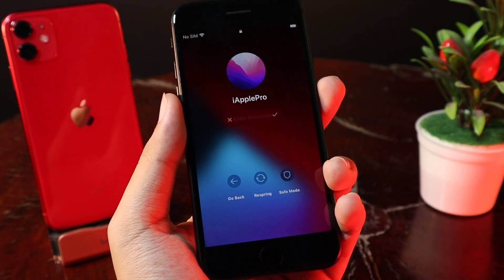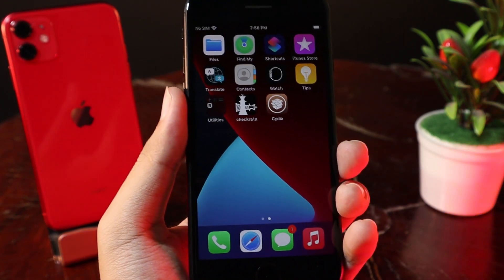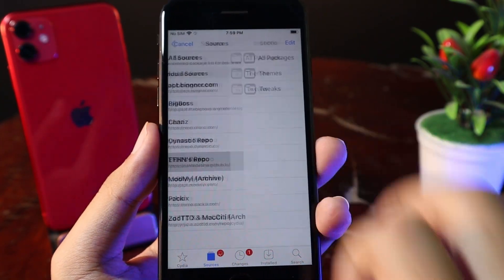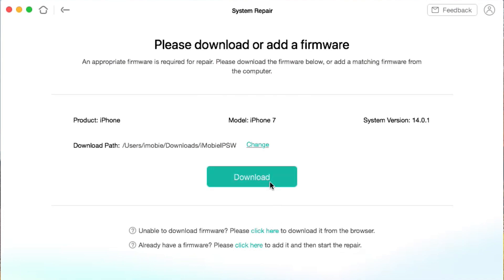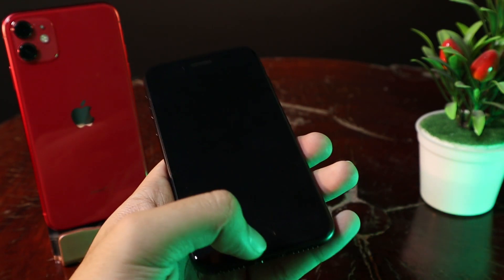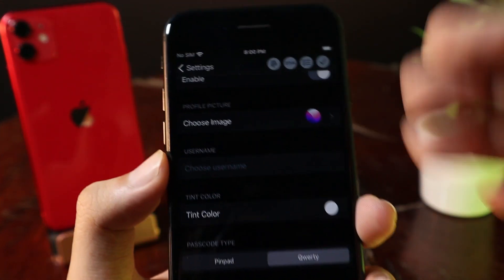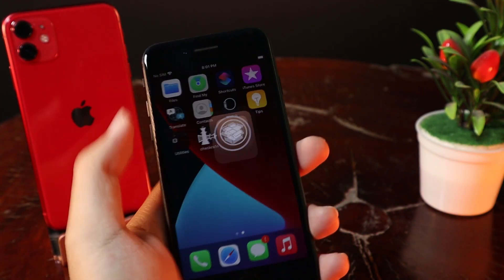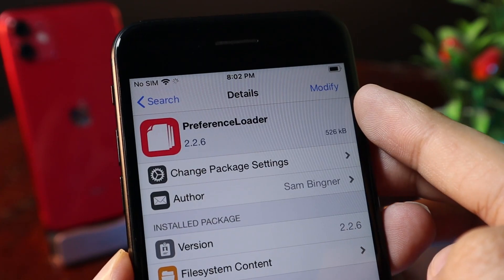How to Get Mac Monterey Login Screen on Any iPhone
Timestamps:
00:36 Install MacPass
02:15 Setup
02:56 Not Support Some Devices
03:25 Fix Tweak not Appear in Settings